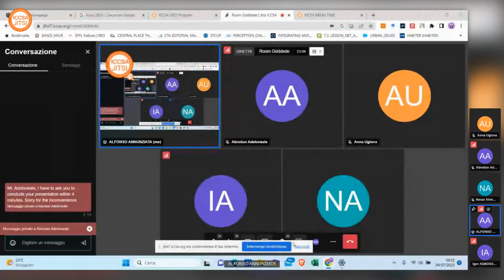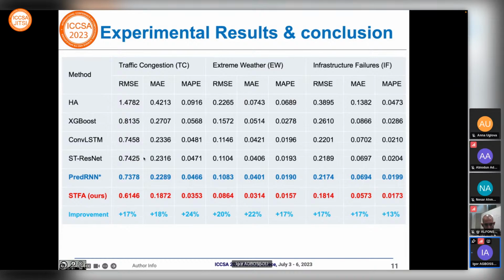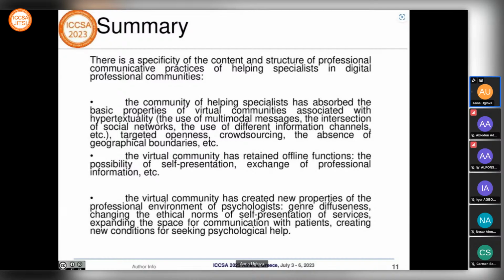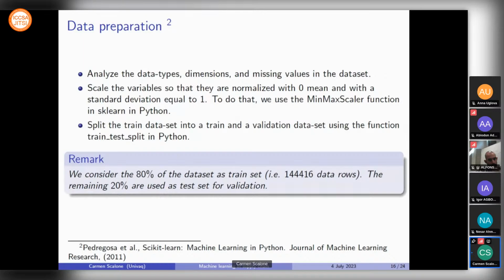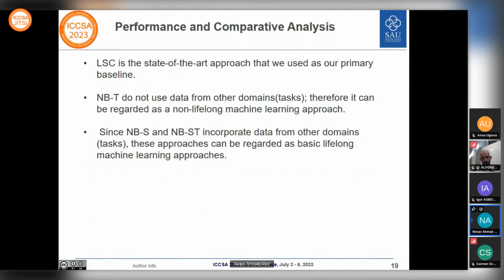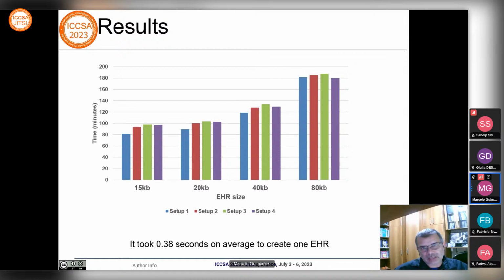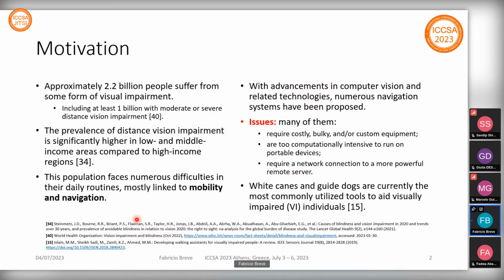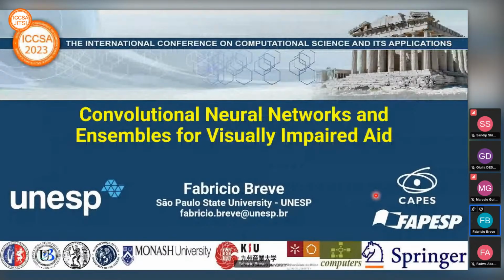ICCSA 2023 4th July Session morning G